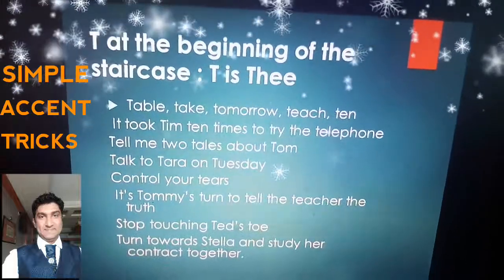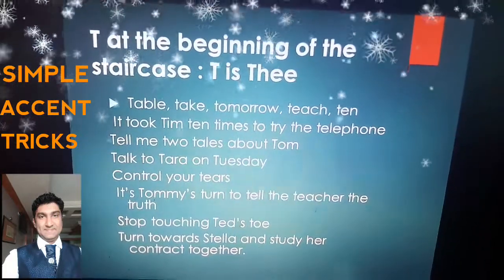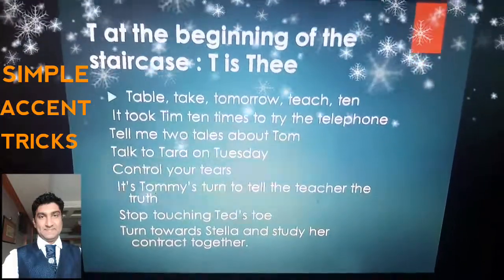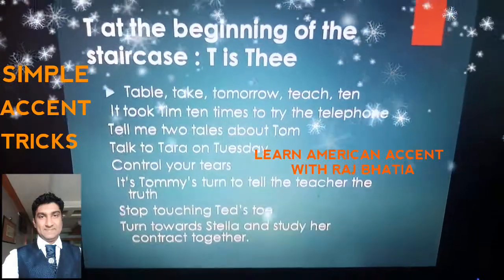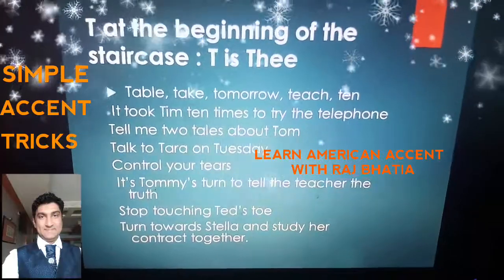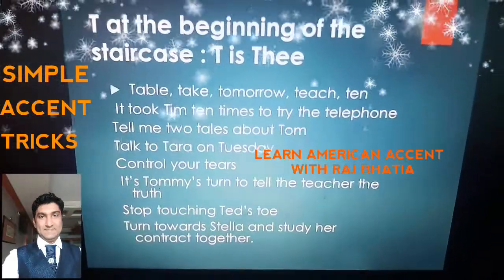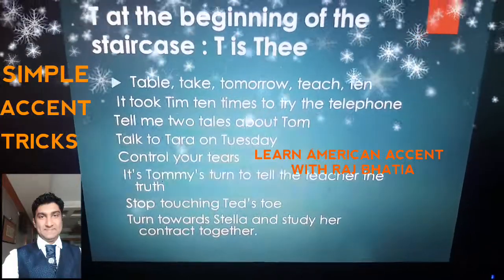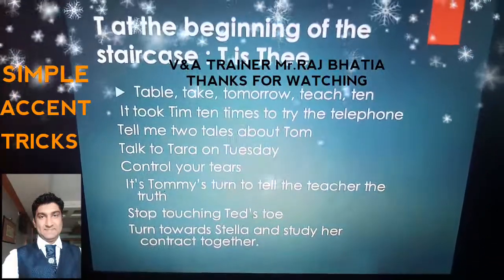THE AMERICAN "T" SOUND (ONLINE REVISION)